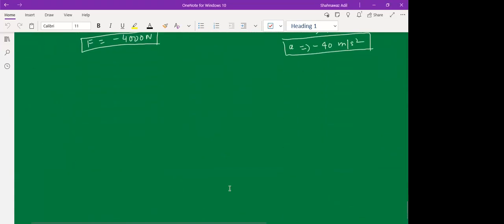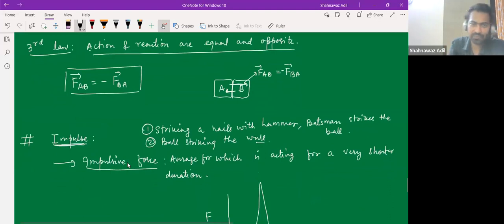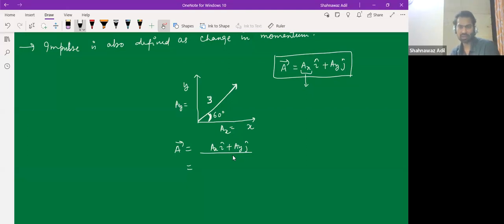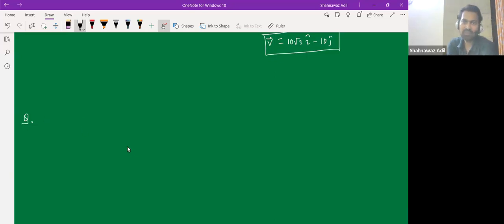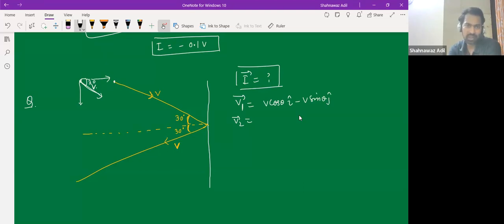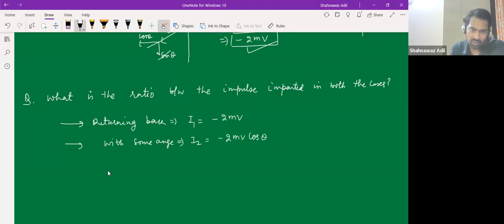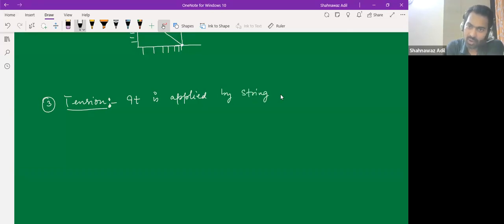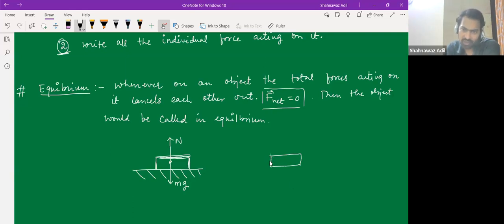Learnivio | Impulse | Laws of Motion | Lect 11th P2 21-08-2023